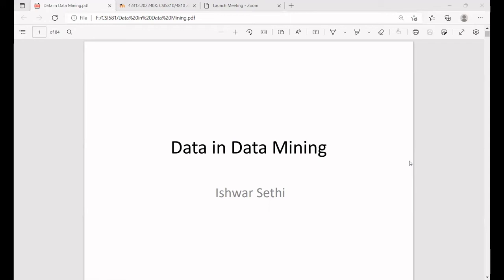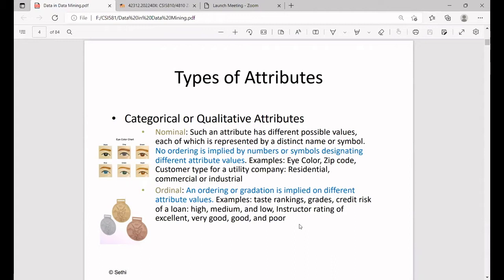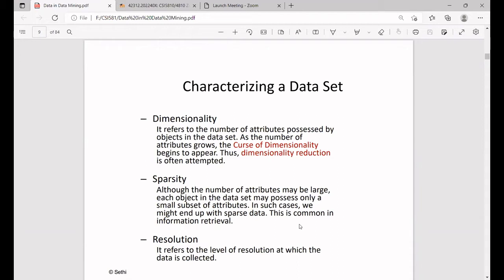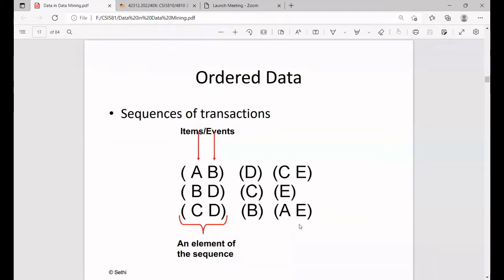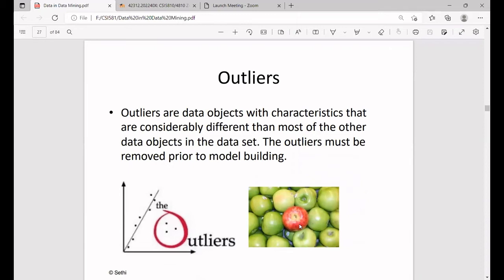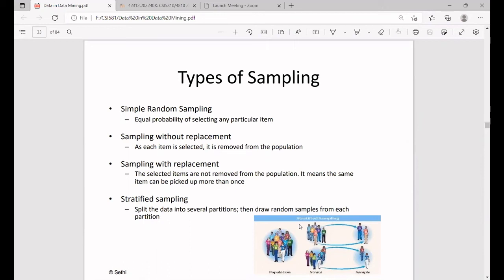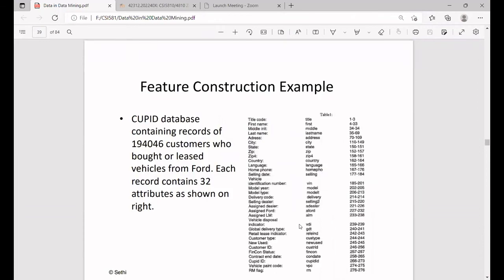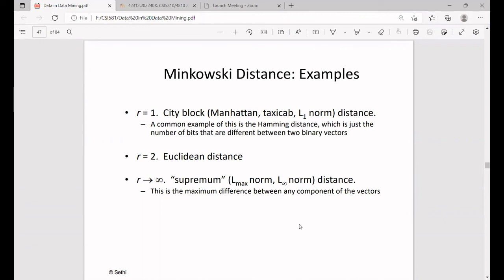Data in Data Mining - Part1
This lecture talks about characterization and preprocessing of data in data mining.